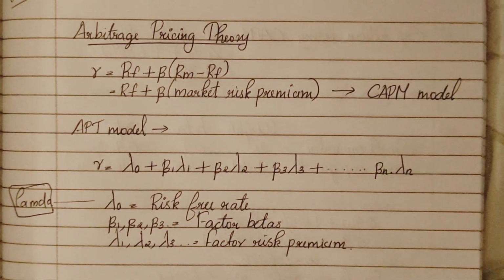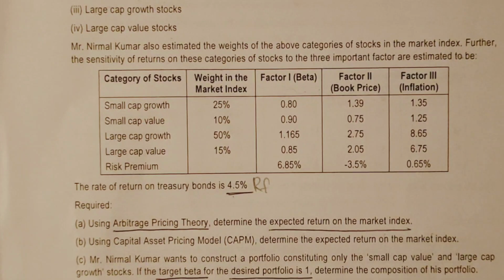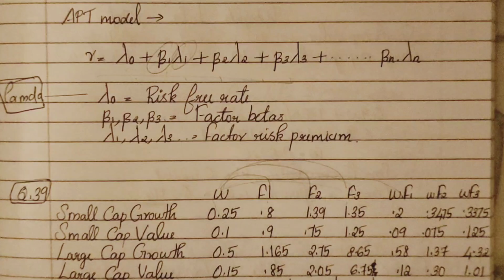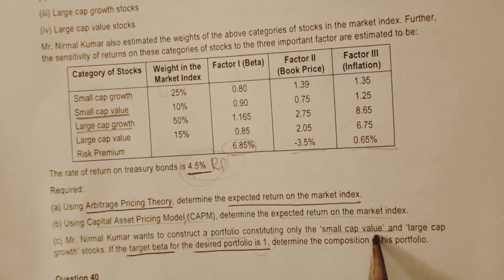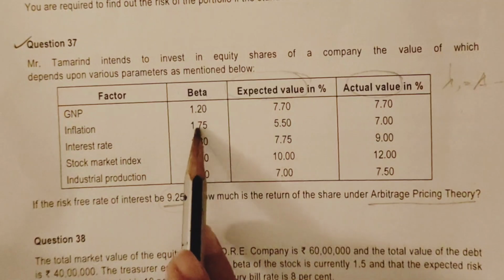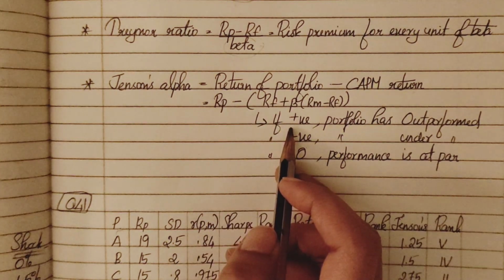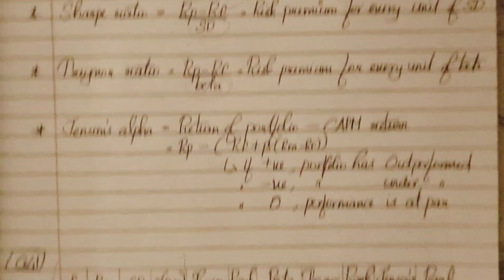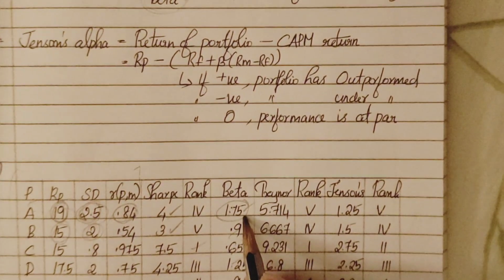TYK 37, 38 & 42 | Portfolio Management | Advanced Financial Management | CA FINAL